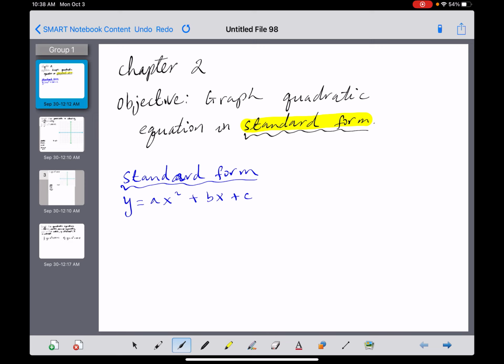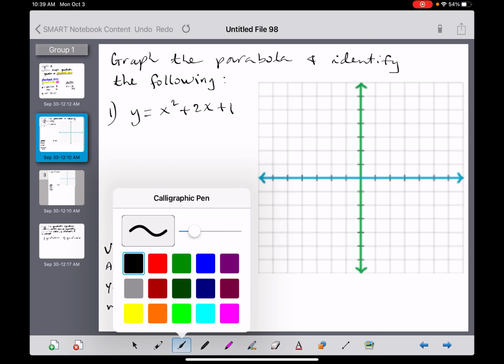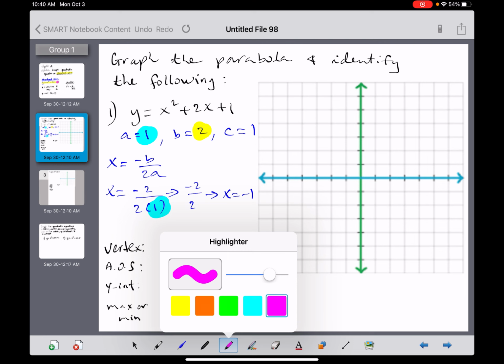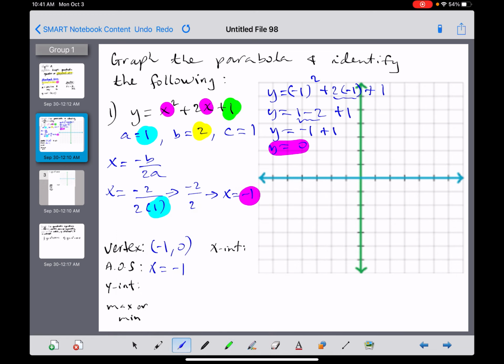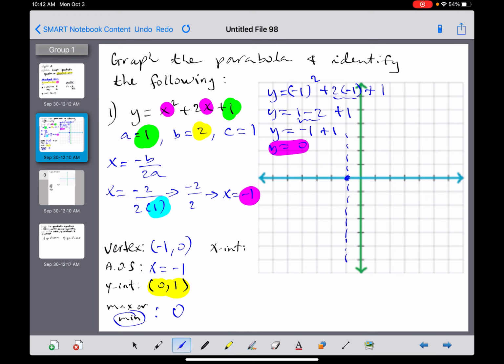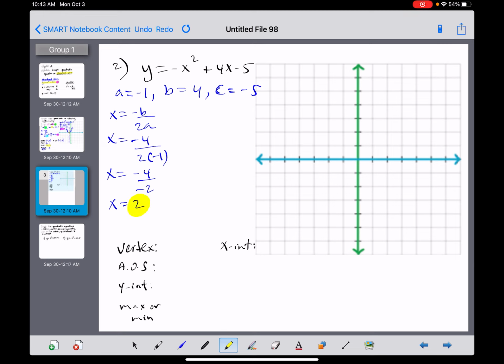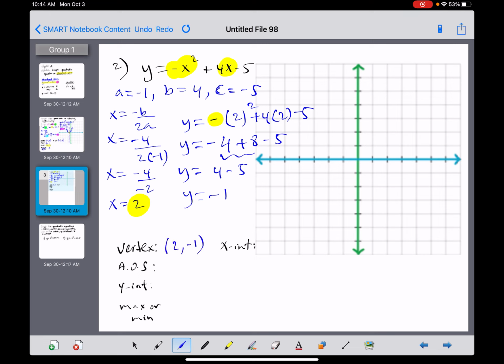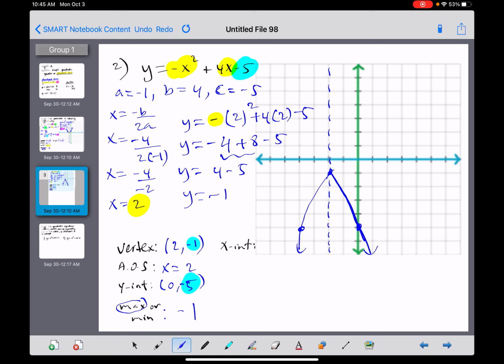How to graph parabolas in standard form.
In this video I will show you how to graph parabolas in standard form.  I will also show you how to identify, axis of symmetry, y-intercept, max or min value and the x-intercept from the graph.